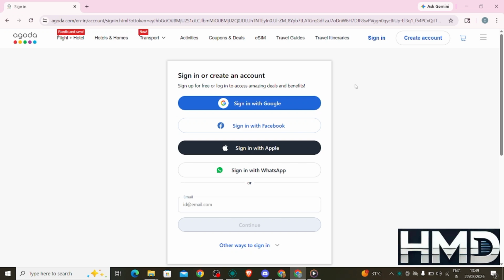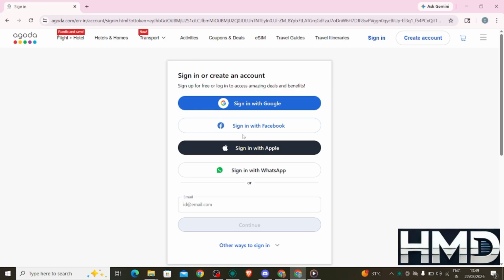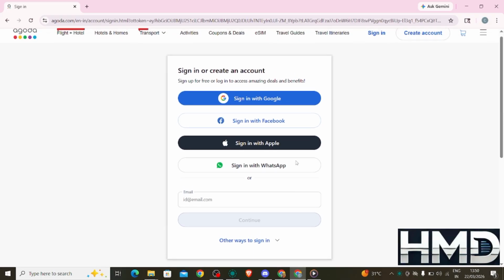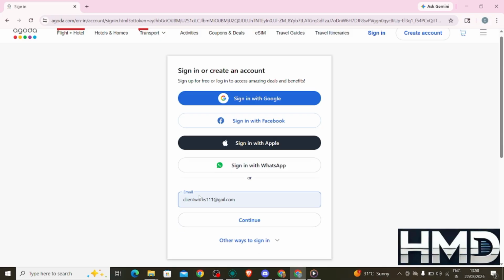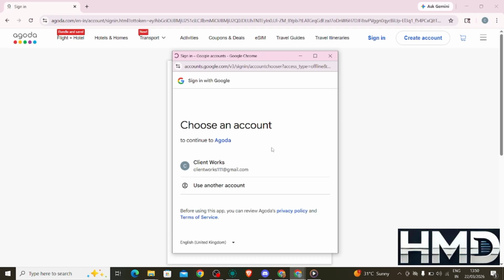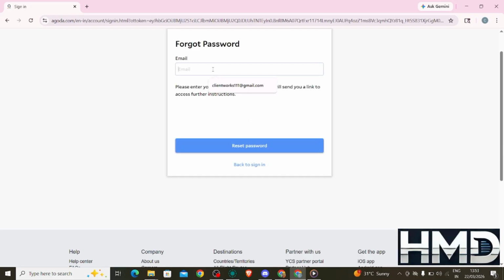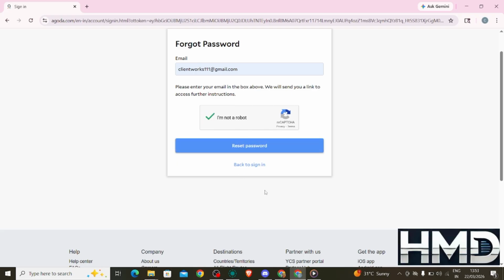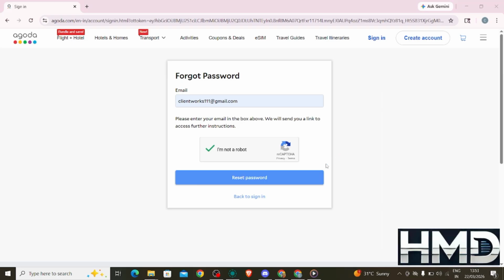How to Login to Agoda Account (Step-by-Step Guide 2026)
Learn how to login to your Agoda account in 2026 with this simple step-by-step guide. Whether you’re using mobile or desktop, this tutorial shows how to sign in, fix login issues, and access your bookings .